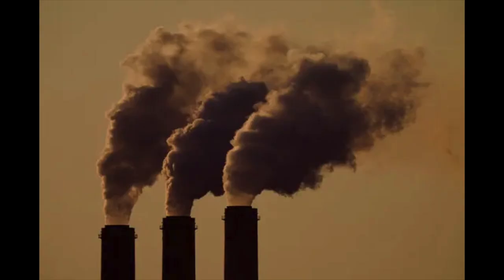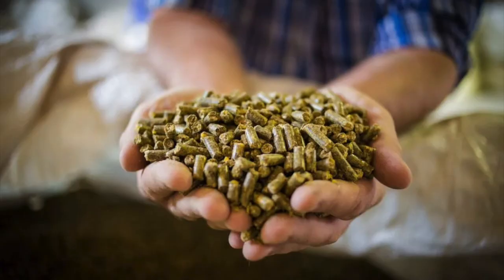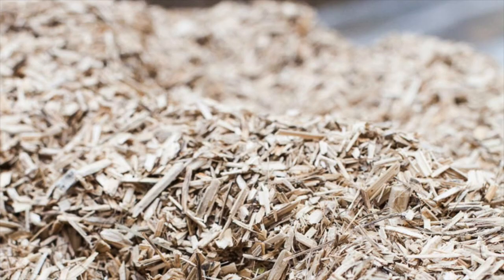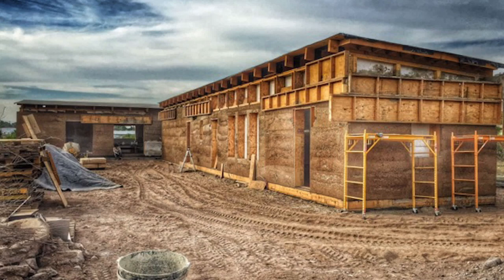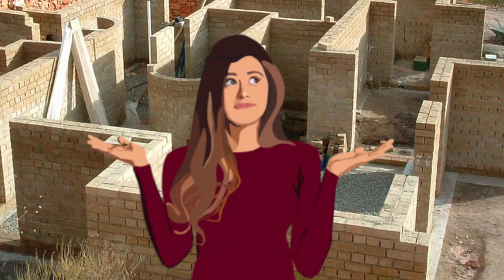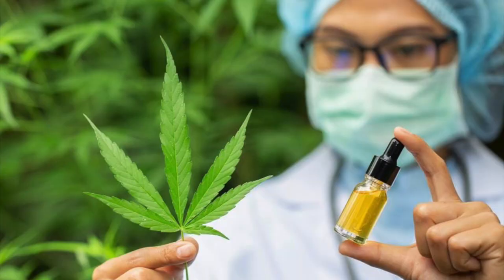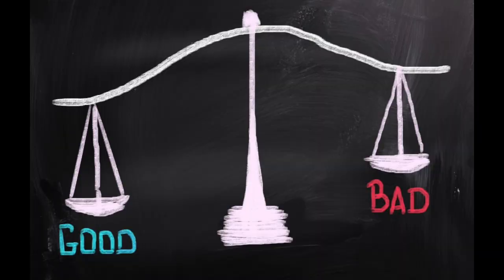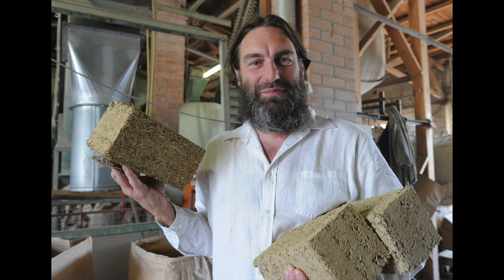Hemp Construction On Top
In this video, we will look at an alternative construction method for building homes. This practice is environmentally friendly, sustainable, and almost as good as any other building material. In this video we will look at the advantages and disadvantages of using hemp for buildings bricks and panels. We will discuss if these projects are feasible and optimistic and really help the planet.